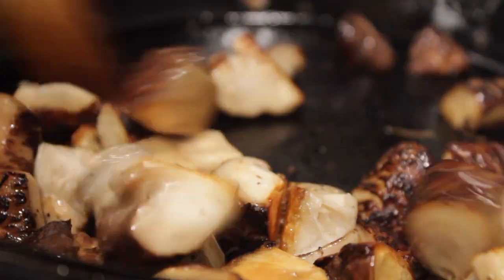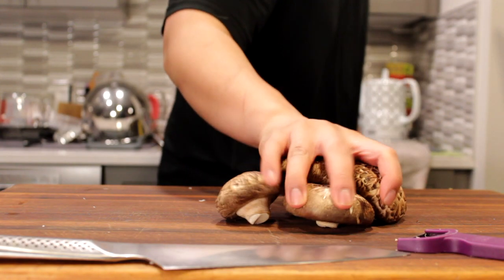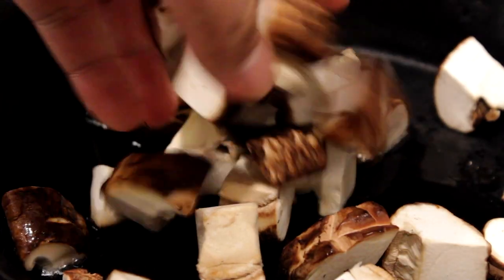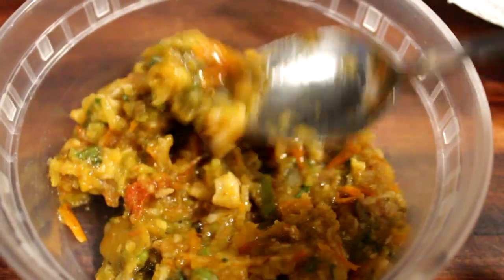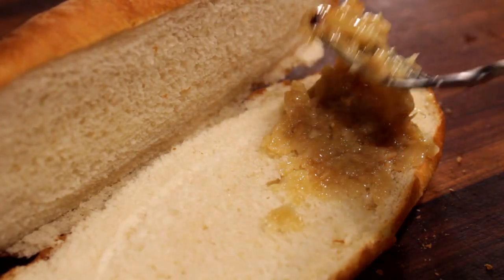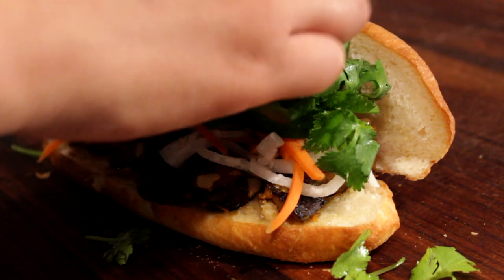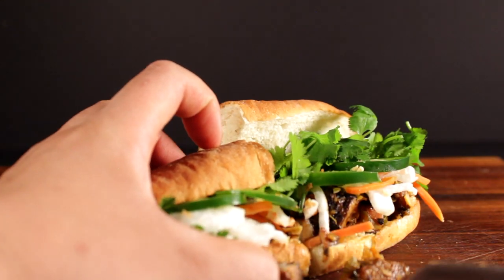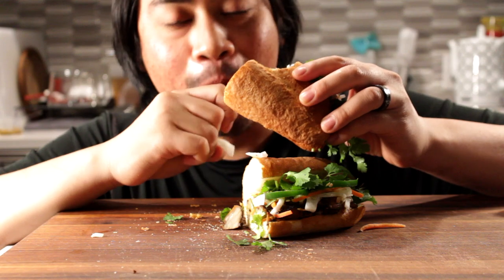Vegetarian | Mushroom Banh Mi | LFM